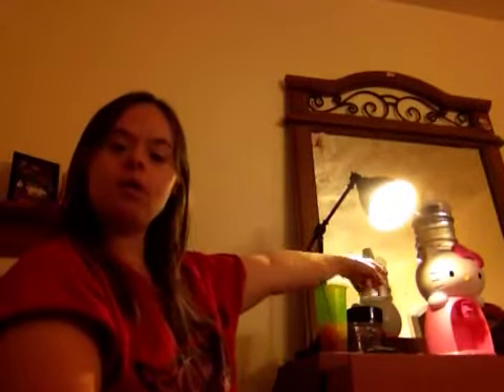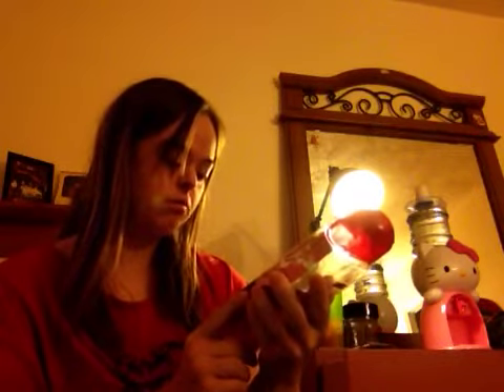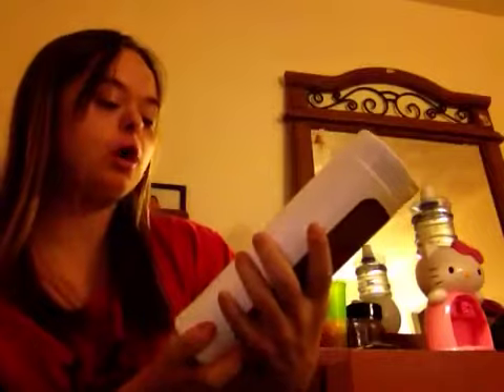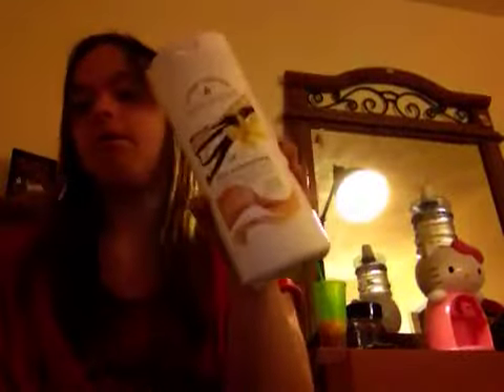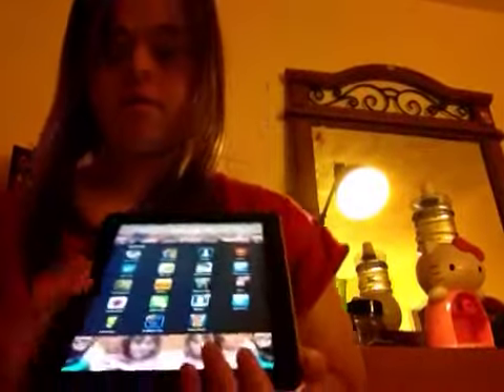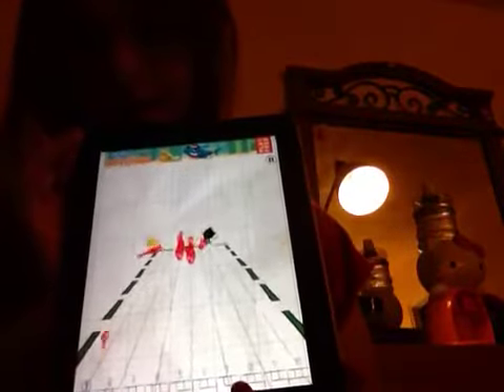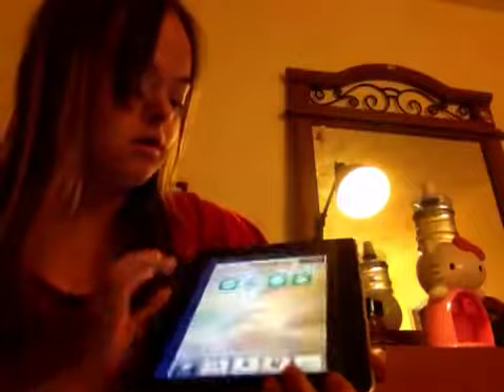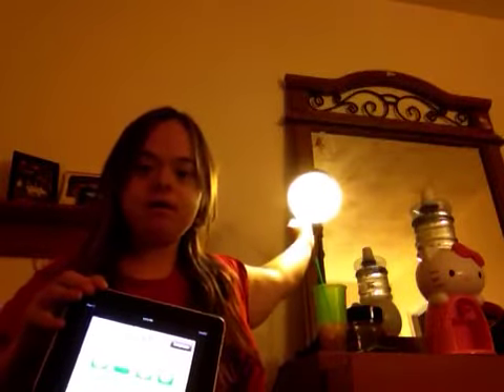chelsea fun room/video